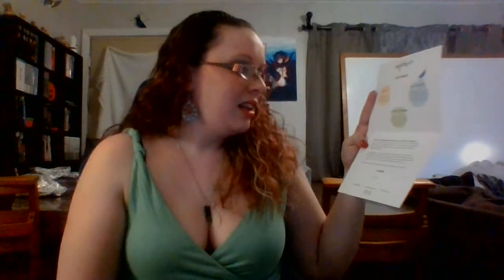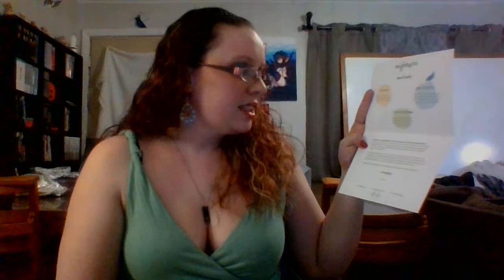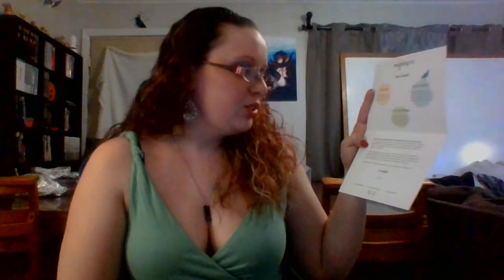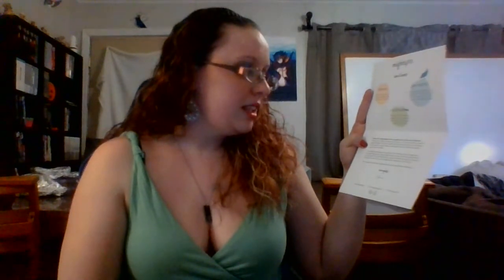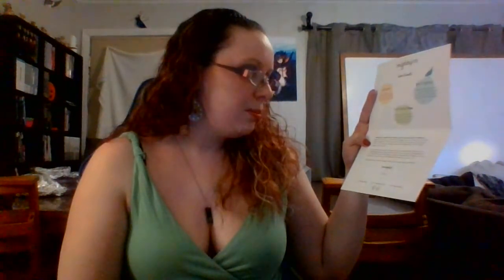mighty nest ( mighty fix subscription)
we have a great new budget friendly  subscription for our  channel today! one i am very excited to have. the companies name is mighty nest. they have 2 subscriptions the one hear is the mighty fix box. every month you get 1 go clean and/or green fix. this company feels that if you take it one step at a time instead of jumping all in your more likely to be able to stick with the change and make are real difference for your home and family . with all the small changes for all the different family together makes  a better change for the plant in hole.

your fix is 10$ a month with tax and shipping it comes out to $12.13 a month
what ever day you start your subscription is the day it will be due every
month after until you cancel your subscription
they also give you a option every month to pick your fix for that month.